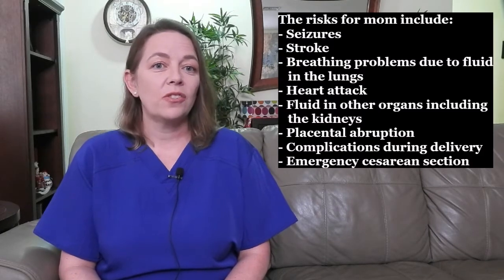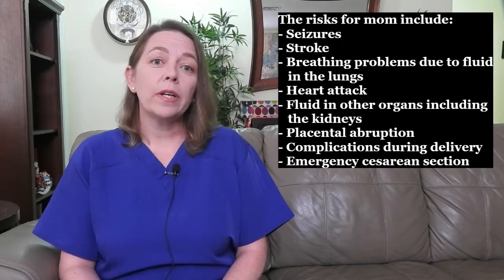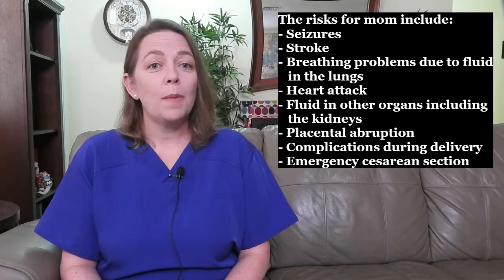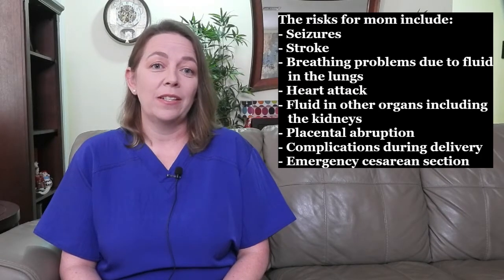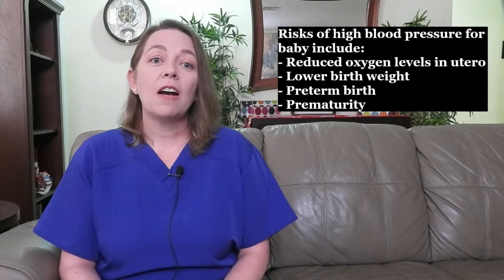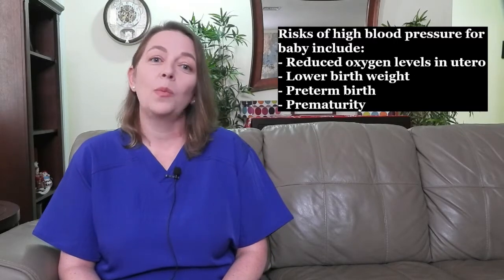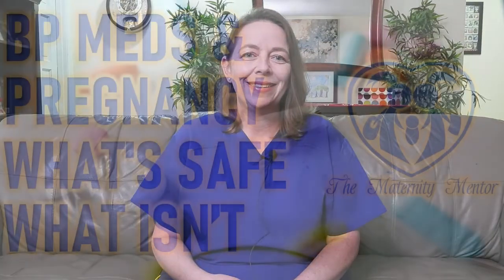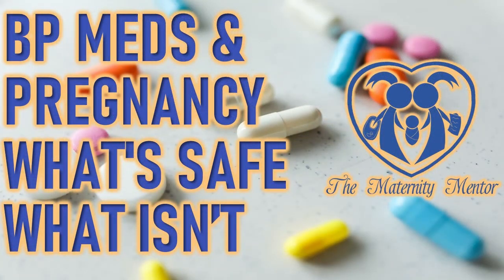Blood Pressure Meds During Pregnancy | Safe BP Medications During Pregnancy and Breast Feeding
Keep BP Down During Pregnancy. Have a heathy pregnancy with high blood pressure. What BP medications are safe for breastfeeding? How can I keep my blood pressure down during pregnancy? What BP or blood pressure medication is safe during pregnancy? What high blood pressure medications are safe to take during pregnancy? Can you have a successful pregnancy with high blood pressure? What is the risks of high BP, blood pressure, during pregnancy? Are BP meds safe during pregnancy?